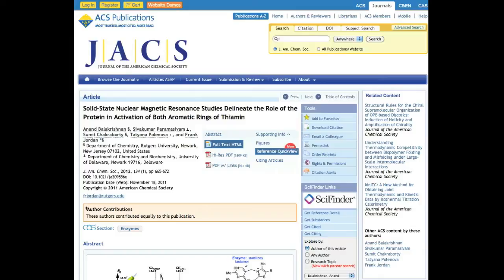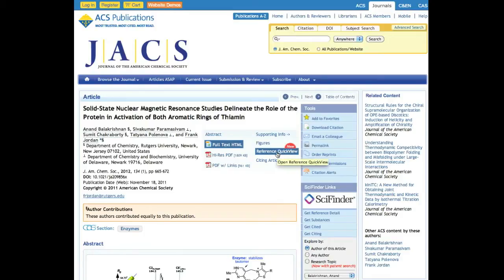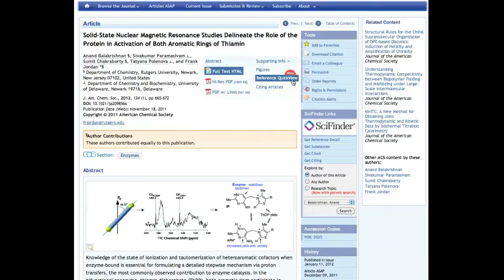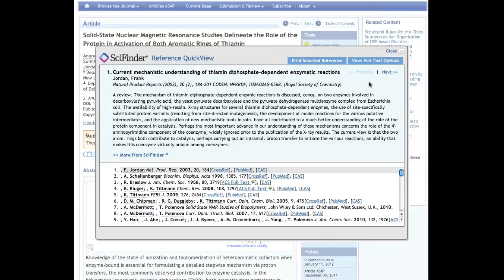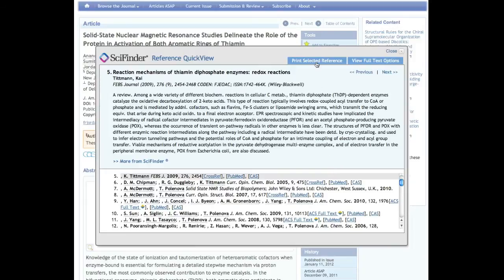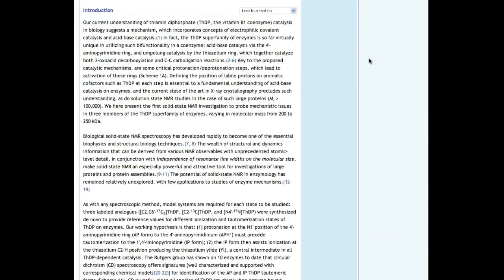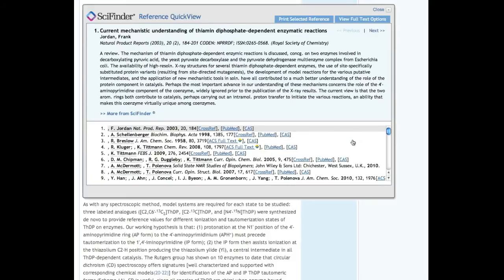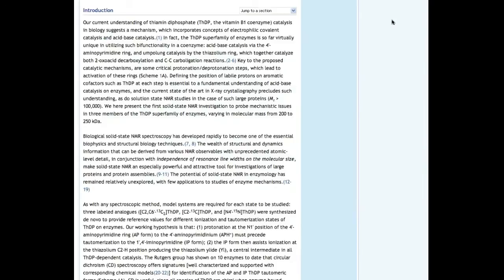Reference QuickView Demo